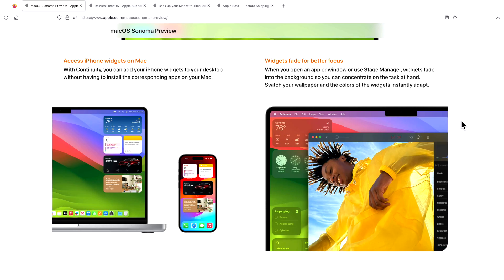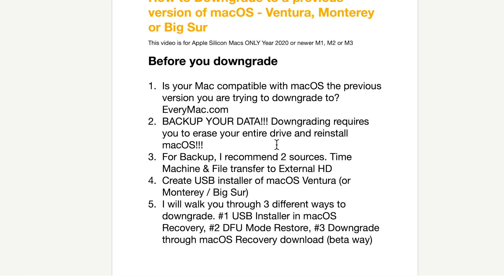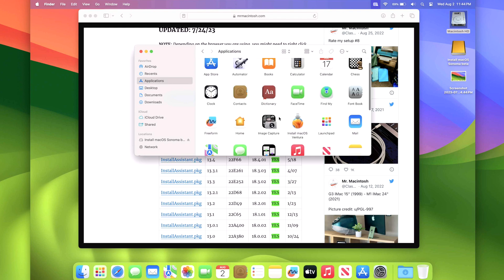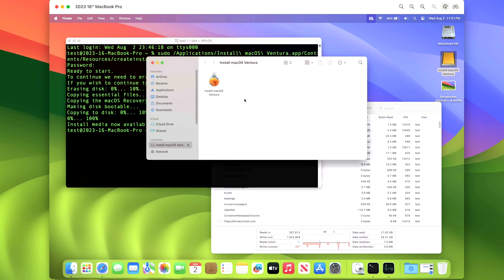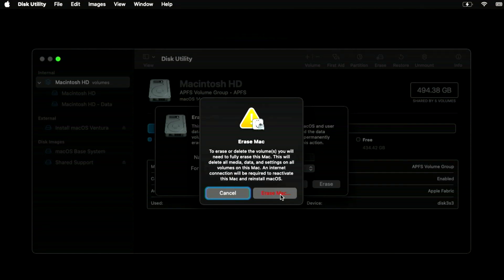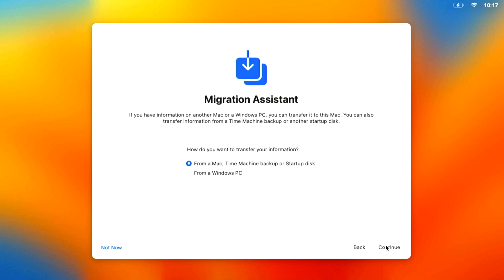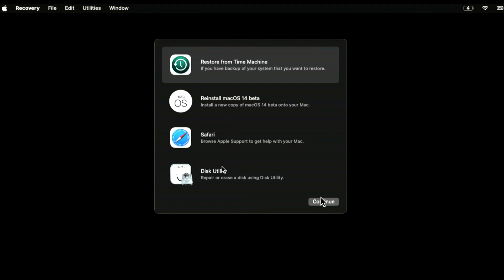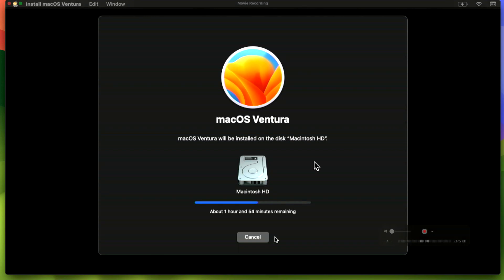Downgrade from macOS Sonoma to Ventura on M1 & M2 Macs! (3 DIFFERENT WAYS!)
Did you update to macOS Sonoma and now need to downgrade to Ventura, Monterey or Big Sur? on M1 or M2 Apple Silicon Mac? I'll show you the easiest and fastest way to downgrade to a previous version! In this video I will show you 3 different ways to do it! Including downgrading with a macOS Ventura USB Installer, Restoring macOS Ventura with Apple Configurator 2 with a 2nd Mac and Downgrading macOS Sonoma Beta from macOS Recovery without a USB or 2nd Mac!

0:00 Welcome
0:25 Important Notes!
0:40 This Video is For Apple Silicon M1, M2 ONLY
0:56 Check your Mac’s macOS compatibility before starting!
1:49 Backup your data before we begin!!! We have to erase your drive!
2:54 3 ways to downgrade, 1. USB installer, 2. DFU Restore & 3. Recovery (Beta Only)
3:32 Way #1 Downgrade with a USB Installer via macOS Recovery
3:49 How to download the full installer of macOS Ventura
4:32 Erase your USB Disk to prepare it for the installer
5:39 Creating the macOS Ventura USB installer on your USB
7:19 Make sure you backup all your files before we start as we need to erase the HD!
7:26 Booting into macOS recovery with the Ventura USB installer
8:56 We are now at macOS Ventura Recovery time to erase the hard drive
9:51 Now we have to Activate Mac and type in our Apple ID if we used iCloud
10:31 Shut down and boot to macOS Ventura USB installer again
11:04 Installing macOS Ventura from USB drive
11:32 The Downgrade worked we are back on Ventura you can restore from TM if needed
12:11 Way #2 Restoring macOS Ventura via Apple Configurator with a 2nd Mac
12:59 Important note about Downgrading macOS Sonoma Beta & Firmware versions!
13:26 Way #3 How to downgrade macOS Sonoma Beta to Ventura (BETA ONLY!!!)
14:29 We are in macOS Sonoma Beta Recovery
14:47 Time to erase the drive and reboot back to macOS Ventura Recovery
15:49 We can now install macOS Ventura Production version from Recovery
16:35 Thank you!!! Let me know if you have any questions

NOTE: The only way to downgrade is to ERASE your drive. Backup all of your files first or take a Time Machine before starting!

Apple guide for Apple Configurator 2 restore with a 2nd Mac

This database will contain download links for macOS 1e full Installer pkg files (InstallAssistant.pkg). This file is the same full installer that you would download directly from the App Store for Intel and Apple Silicon M1 Mac Computers. The InstallAssistant.pkg is stored on Apple's servers and contains the full "Install macOS.app". Once downloaded, all you need to do is install the pkg and the full installer of macOS will be in your applications folder. This change was made when Apple revised the full installer for Big Sur. The InstallAssistant.pkg is not available for Catalina or Mojave.